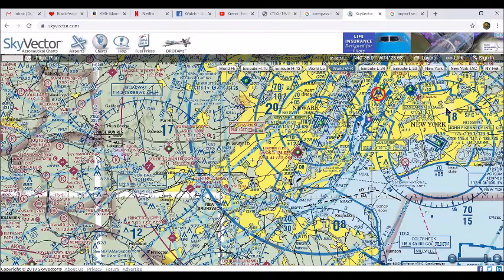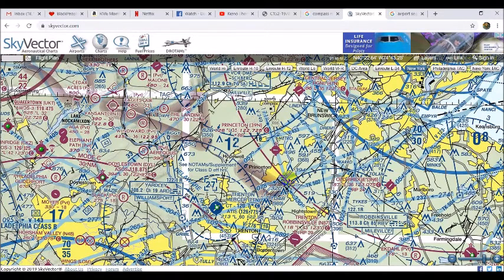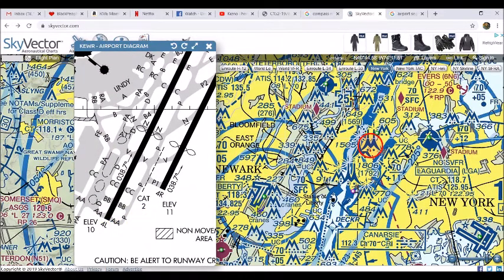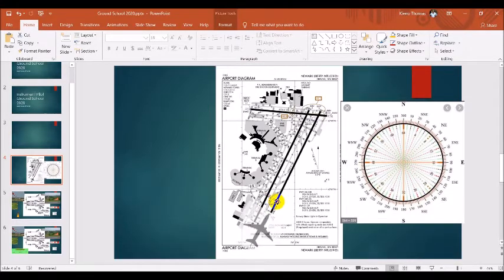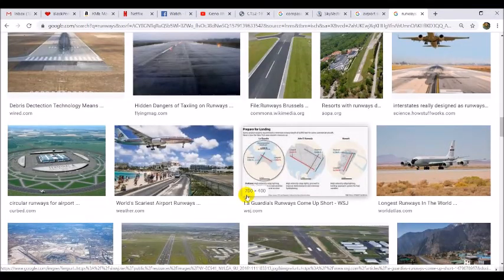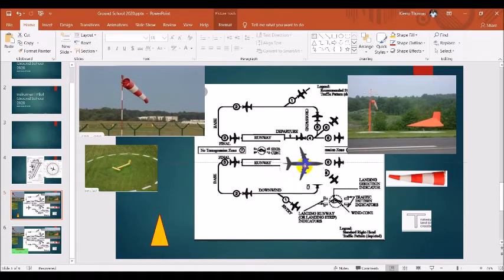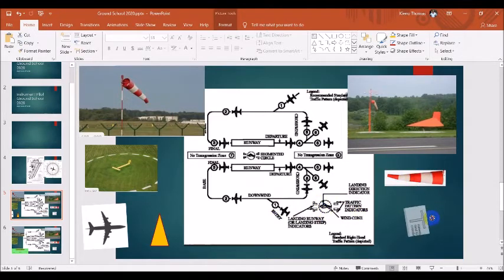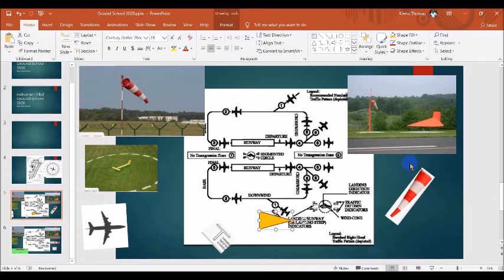PRIVATE PILOT GROUND SCHOOL 2020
KIENO THOMAS ATP MEI DESCRIBES TOWERED AND NON TOWERED AIRPORTS , RUNWAYS, WIND DIRECTION INDICATORS AND SEGMENTED CIRCLES